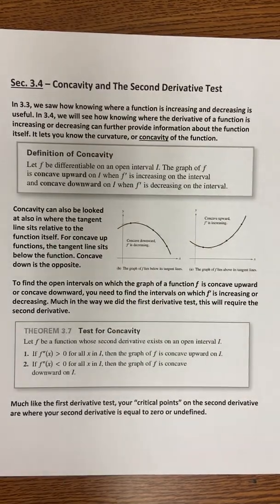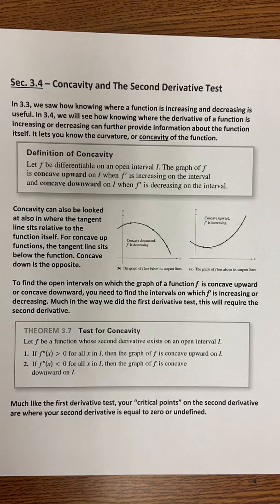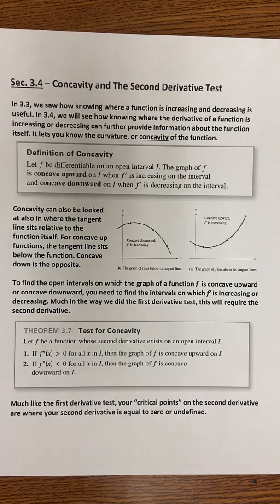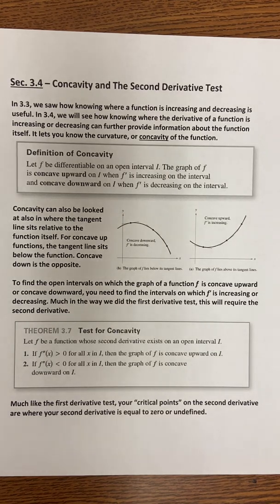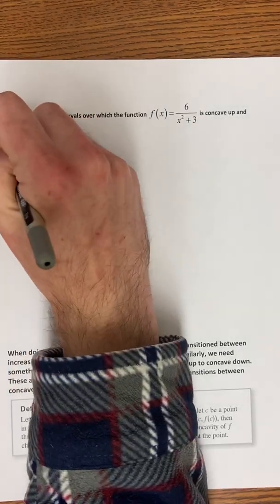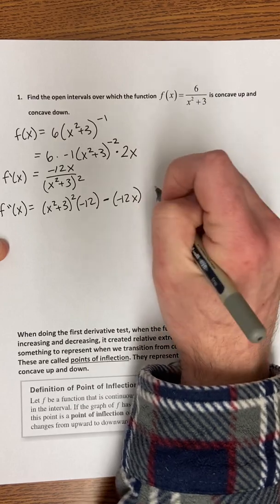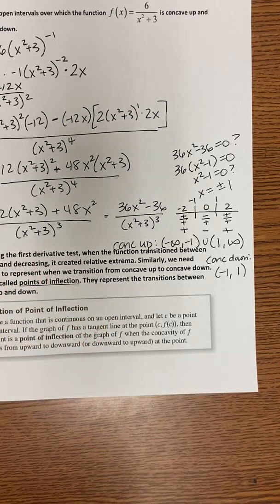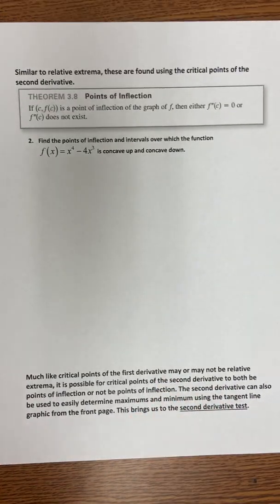MATH 2413 3.4 Notes Part 1